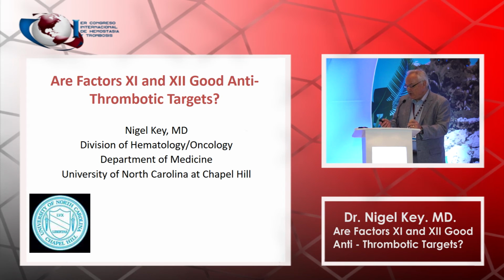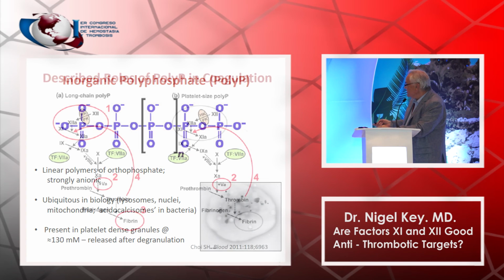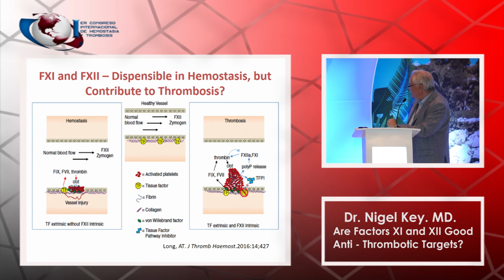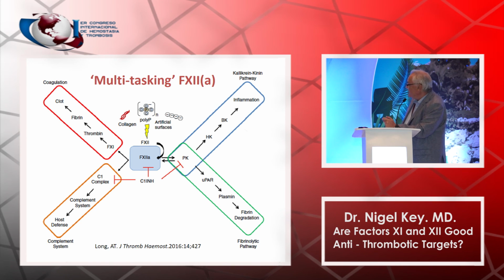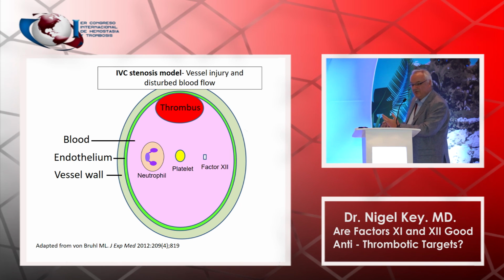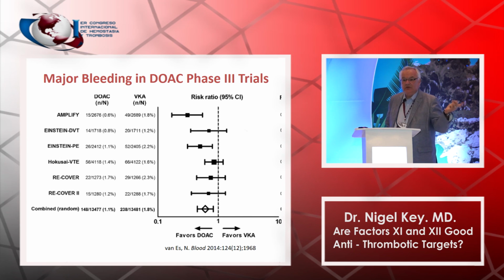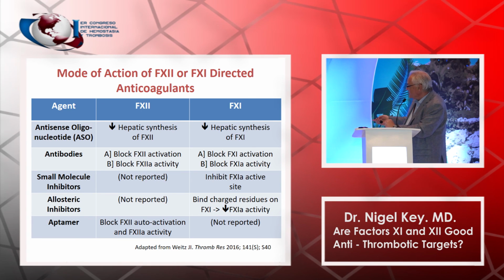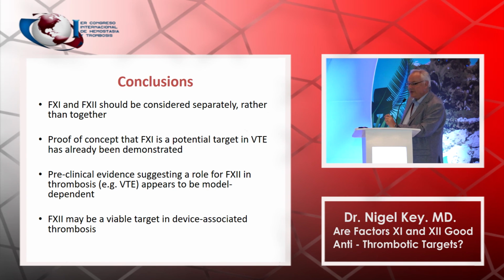Dr Nigel key M. Chapell Hill, North Caroline. USA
Parte de las Actividades Académicas del Instituto nacional de Enfermedades Hematológicas (INEHEM).
Congreso de Hemostasia y Trombosis. Cancún (2016). Diplomado de Hemostasia.